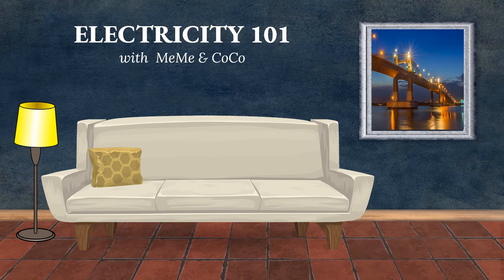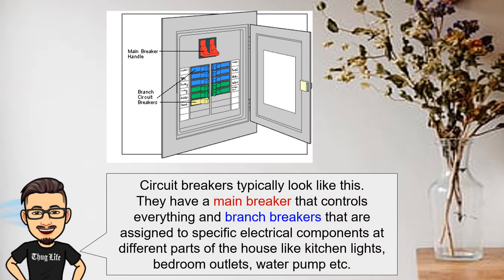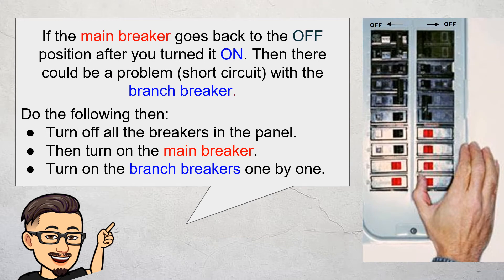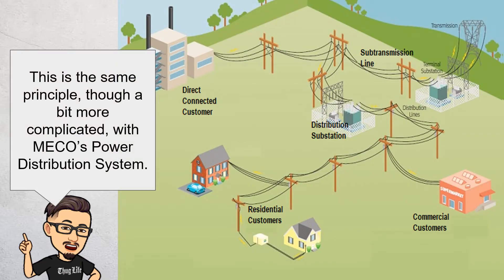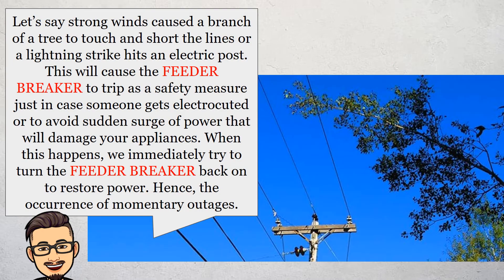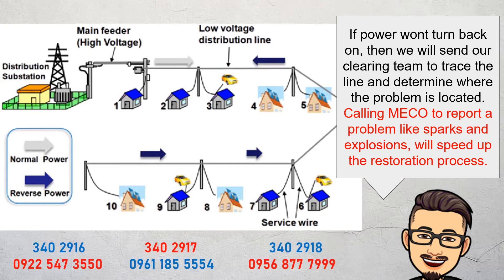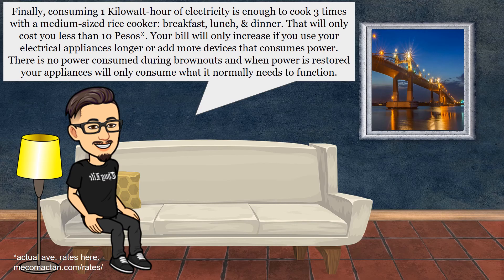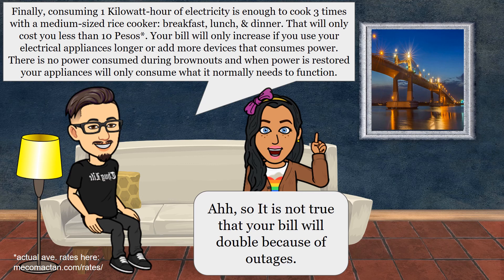Outage 101: Why Brownouts Occur?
This video talks about what happens when power goes out and why there are less than 5 minute outages.